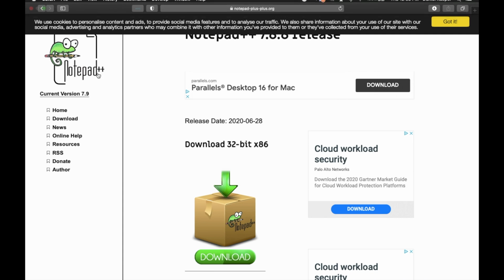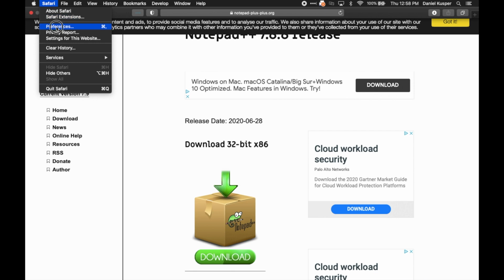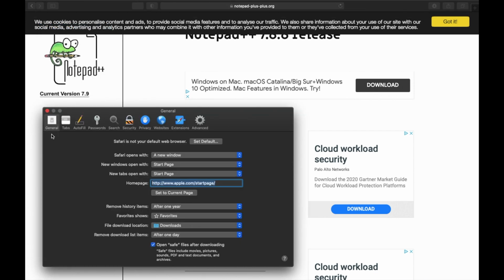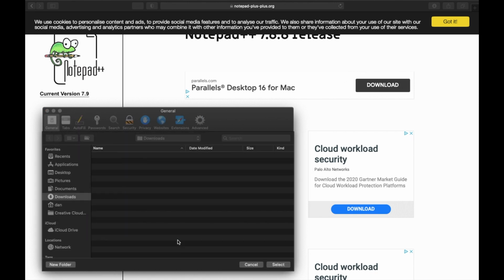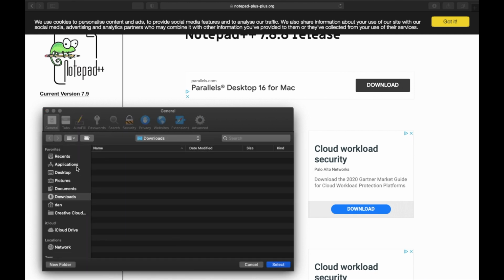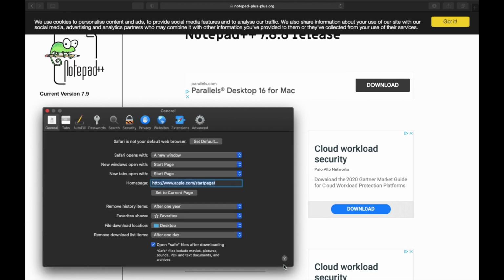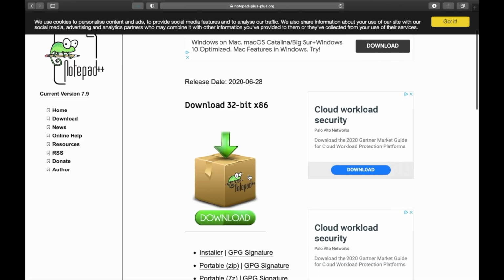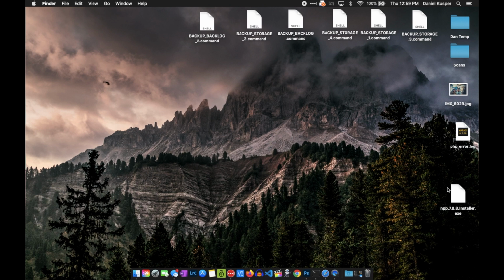Safari - Change Download Location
This guide will show you how to change the default download location for Safari. If a step was unclear or you would like to see the step by step instructions in picture format, visit the Blog Post Make sure to like, comment, and subscribe for more great videos.

*** Desk Setup ***
Screen Recorder